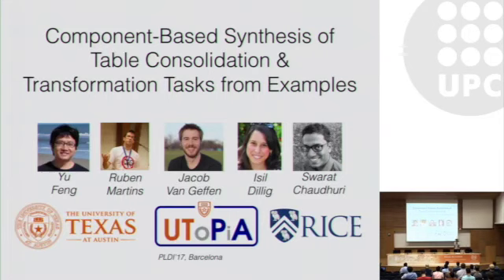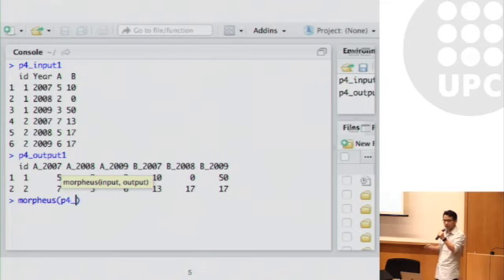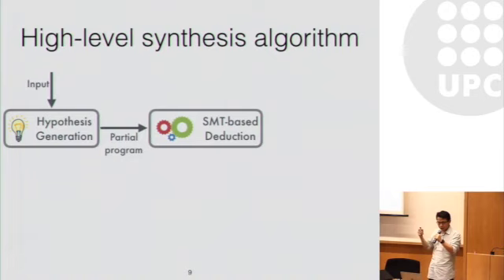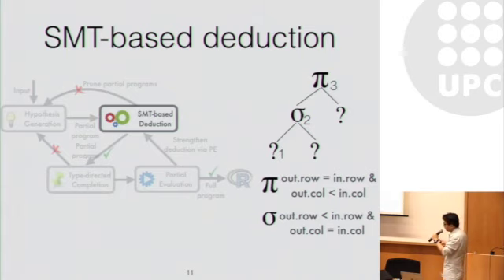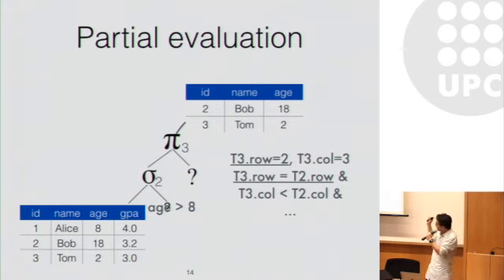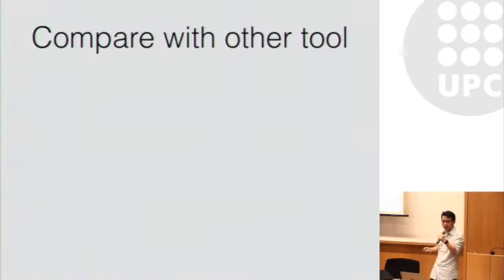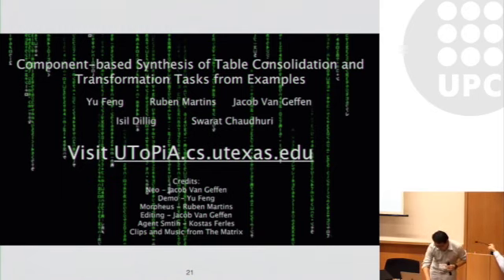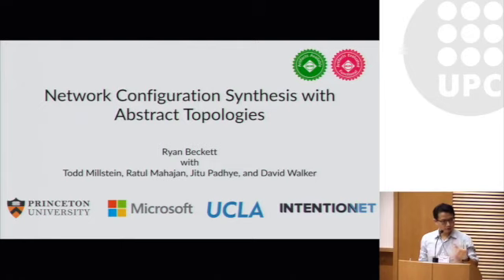Yu Feng - Component-based Synthesis of Table Consolidation and Transformation Tasks from Examples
Authors: Yu Feng, Ruben Martins, Jacob Van Geffen, Isil Dillig, Swarat Chaudhuri

Title: Component-based Synthesis of Table Consolidation and Transformation Tasks from Examples

PLDI 2017 D2-T2-S1-P1